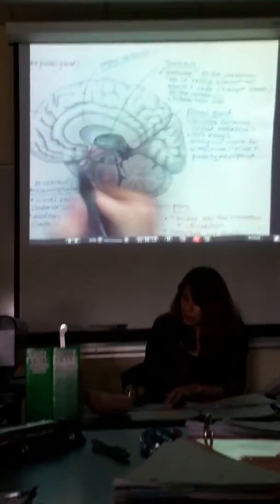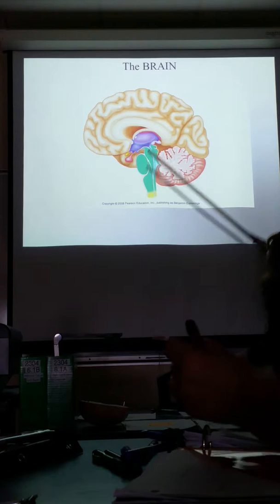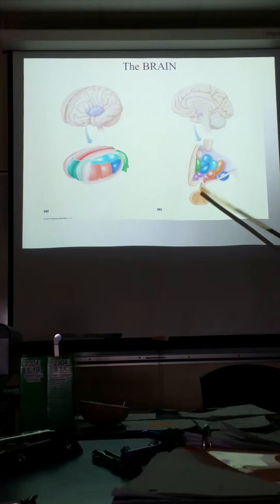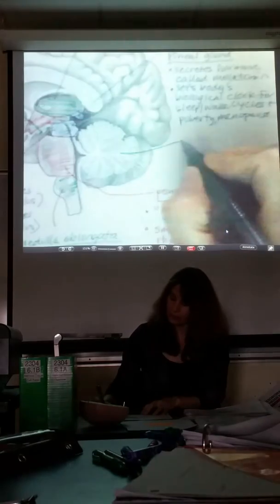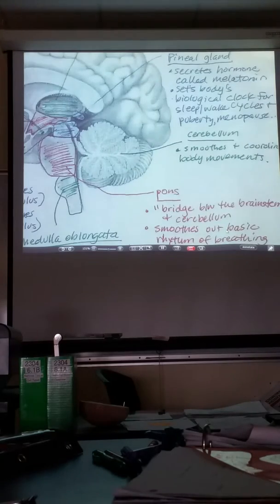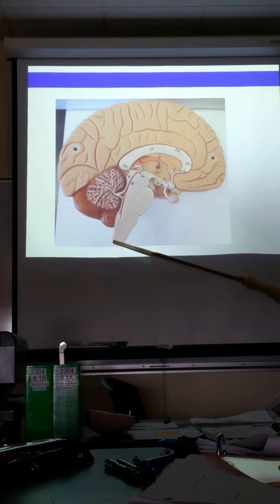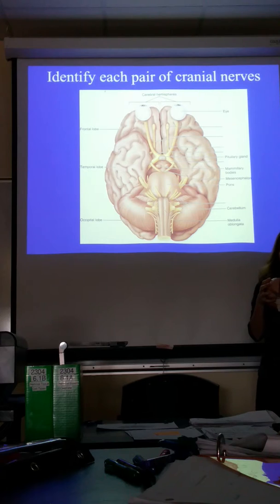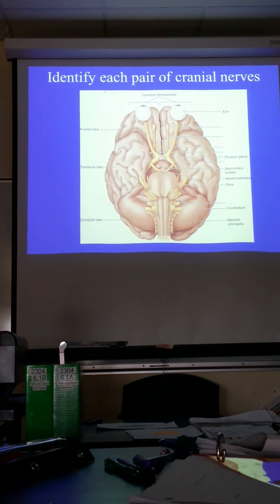Brain part 2